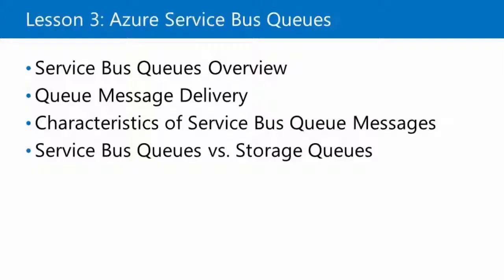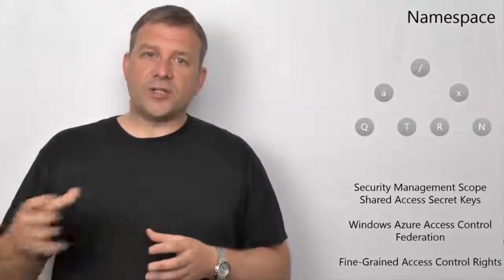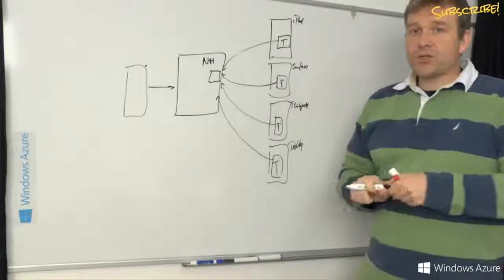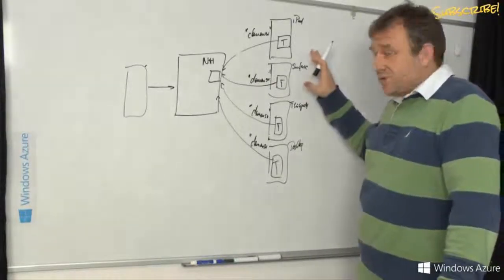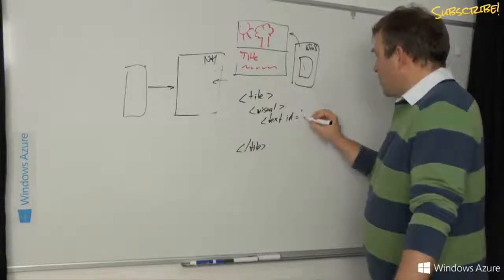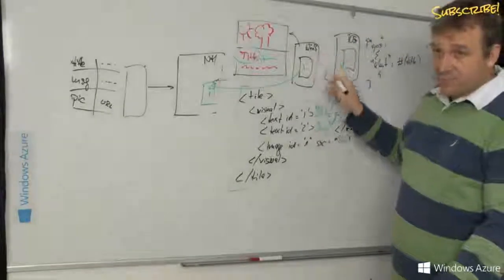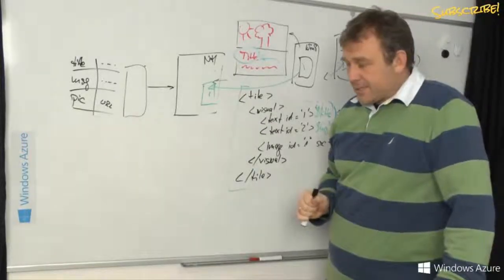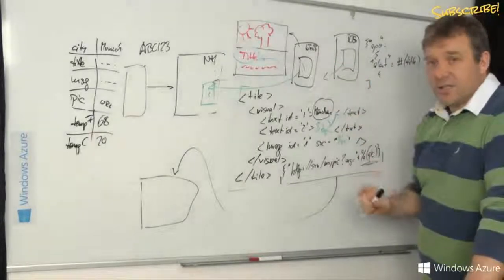16. Designing a Communication Strategy by Using Queues and Service Bus (Part 2)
With web applications presenting content and worker roles processing the logic, there needs to be a mechanism that facilitates the communication between these different entities. Microsoft Azure provides two queuing mechanisms that you can use for this purpose